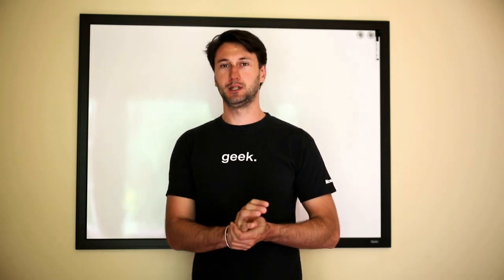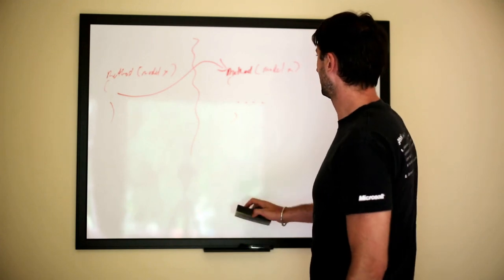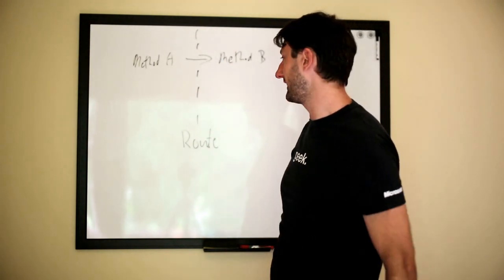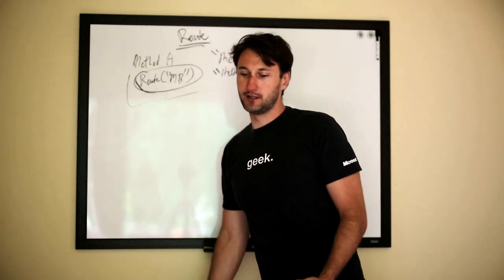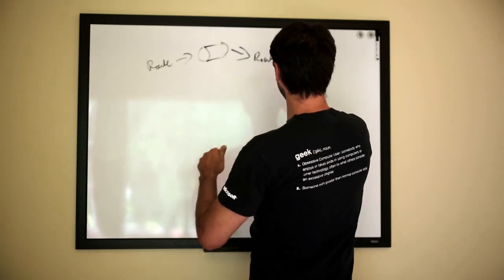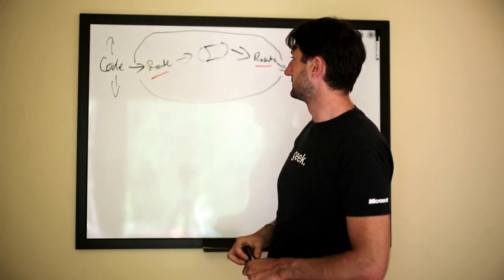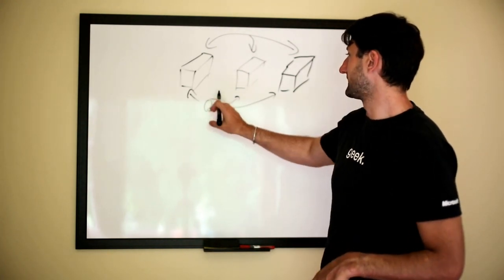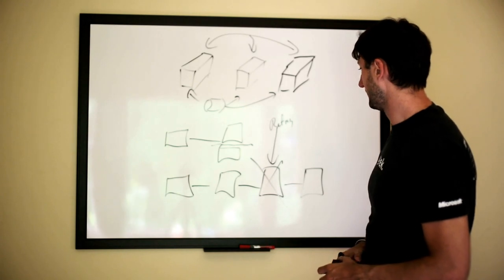Model Queue Controller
Cloud patterns and practices; I have been doing some research on some new ways to write code